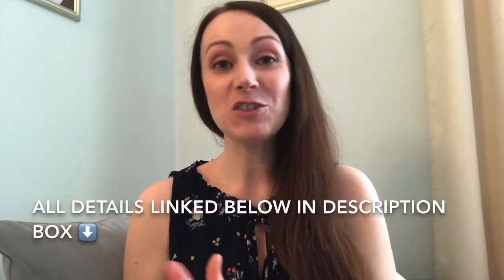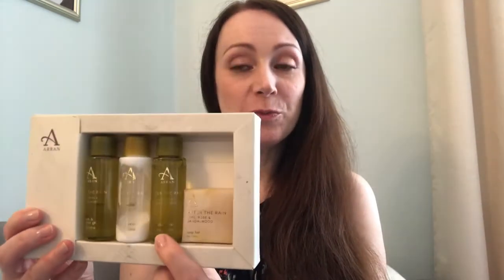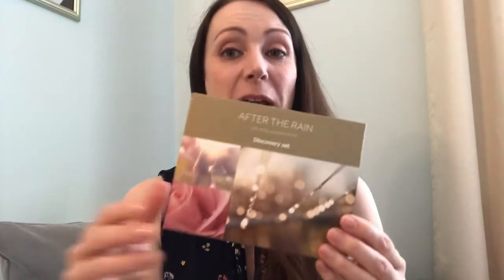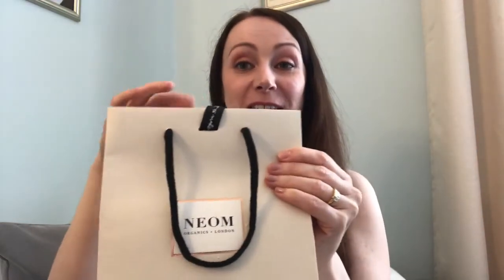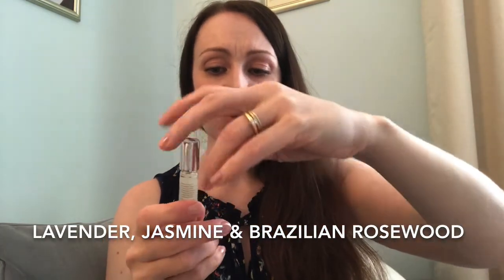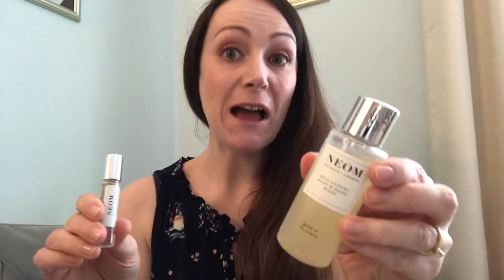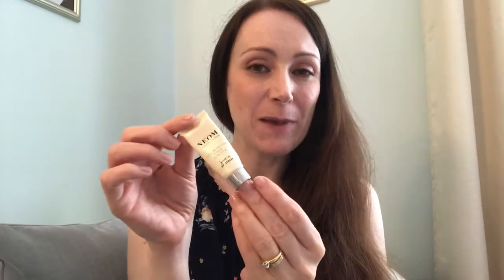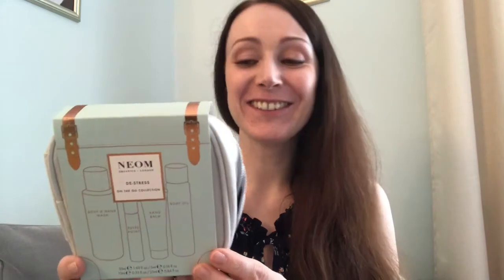ARRAN SENSE OF SCOTLAND & NEOM SKINCARE REVIEWS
Please leave a 👍 if you enjoyed this video and found it helpful.

Neom Organics Destress On The Go Collection:
£26 (sorry had said £20 in the video, still such great value for 4 beautiful, luxury, organic products)

Keep a look out for the next video 💕

Pamela 💕